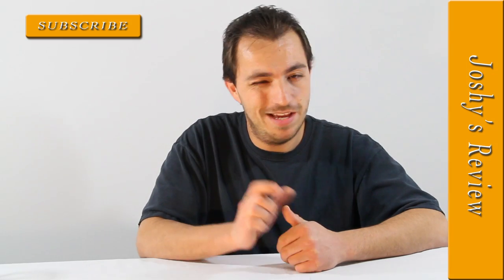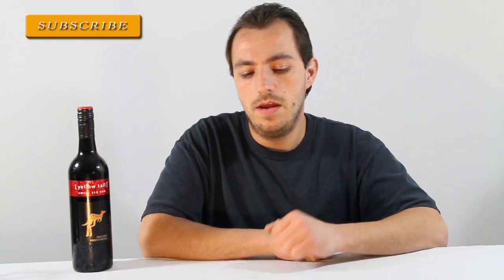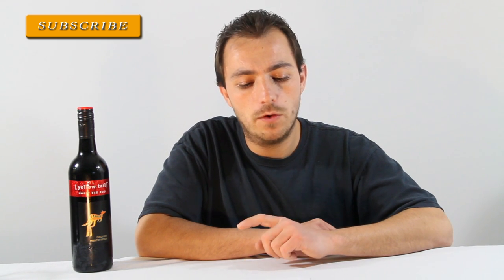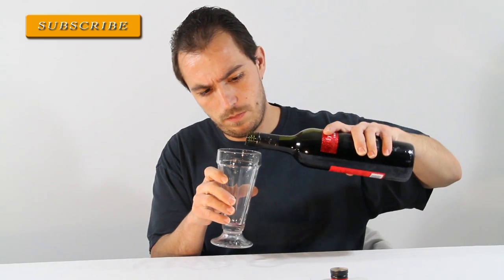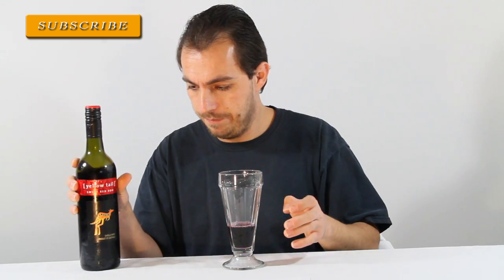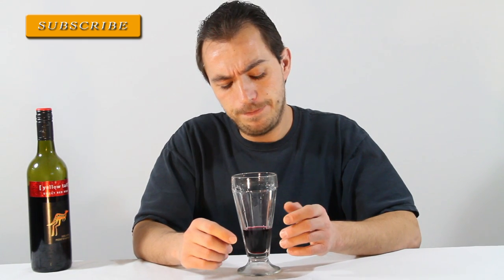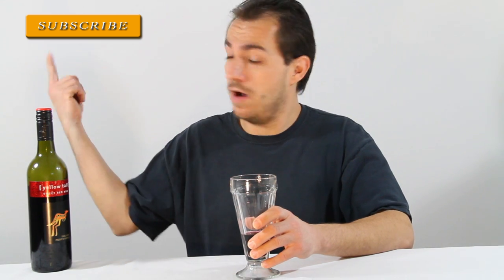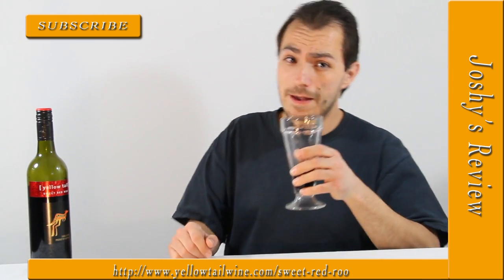Joshy's Review S1 E9 - Sweet Red Roo (Yellow Tail) Wine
Joshy's Review- Where I Review a product that I have never had; thus creating a non/less bias opinion.
Sweet Red Roo (Yellow Tail) Review

Drink Responsible